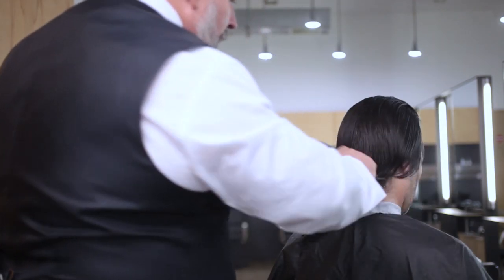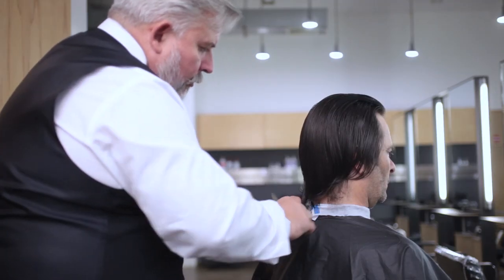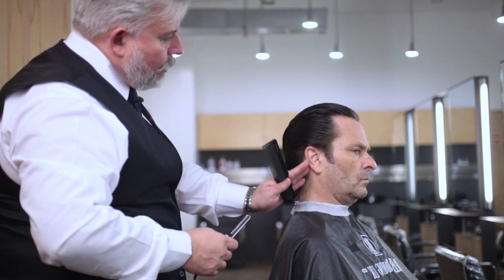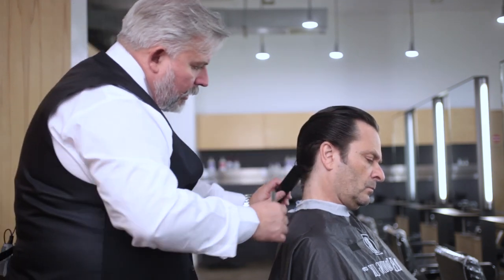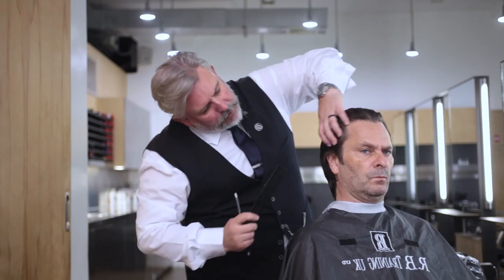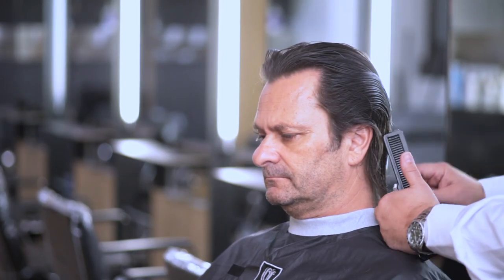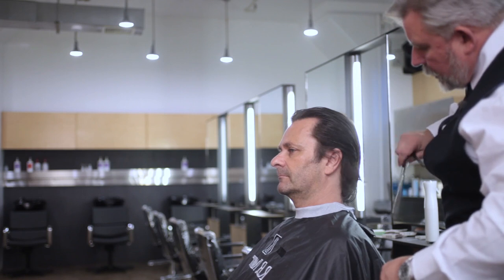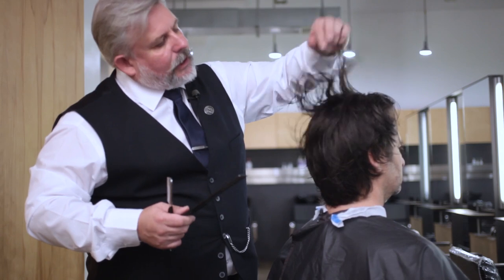Men's Long Hair Feather Razor Cut - The Nape Area - Part 3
Gary Machin, a top British Barber, gives his best tips and direction for razor cutting when it comes to men's long haircuts using a Feather Styling Razor. With the popularity of longer men's hair, it becomes essential to know how to razor cut men's hair. Razors can do what shears can't! Razors give a certain softness and texture to a haircut and eliminate the blunt cuts that shears give. Check out this razor haircutting video part 3 which goes over the nape area and final look.